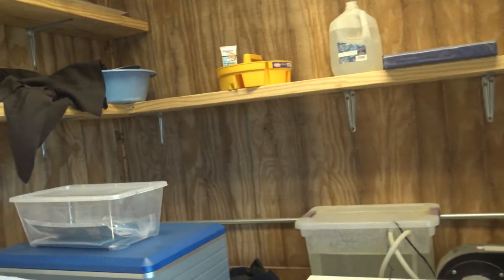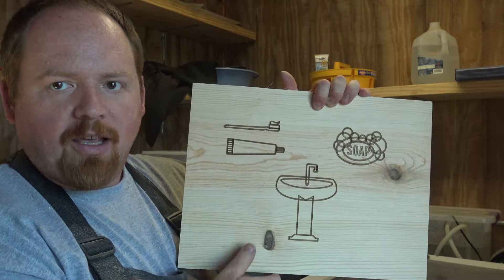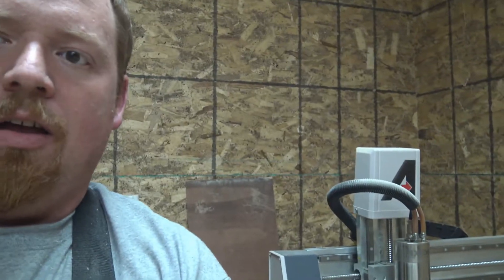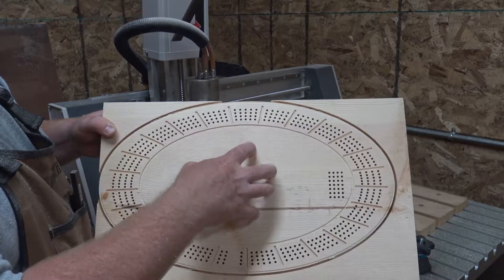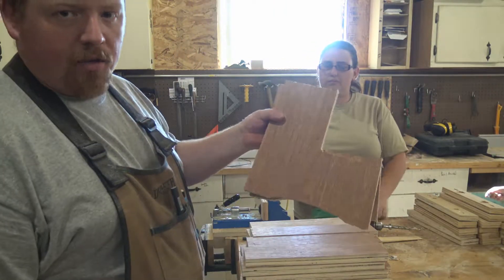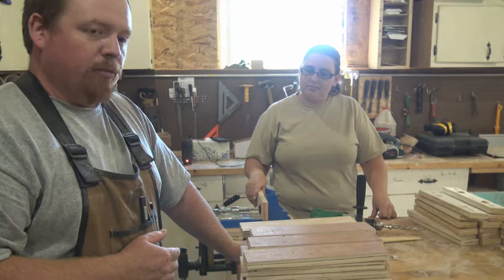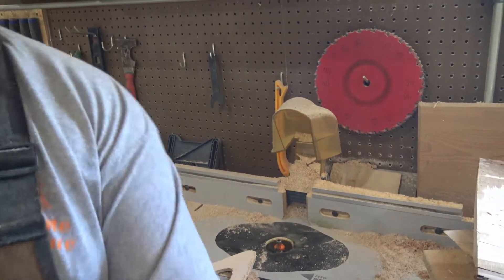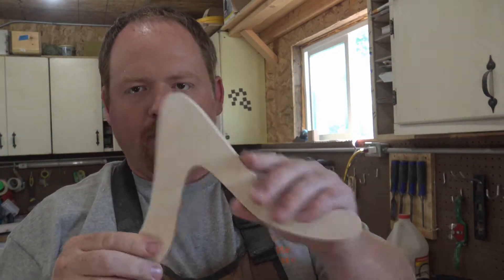Shop Update 6 11 17